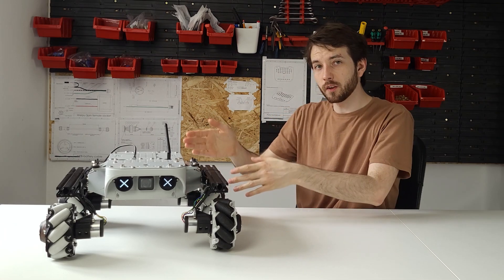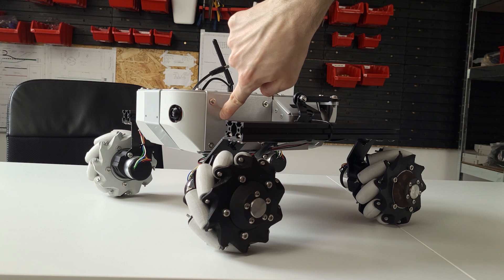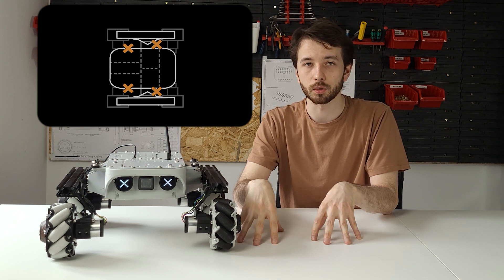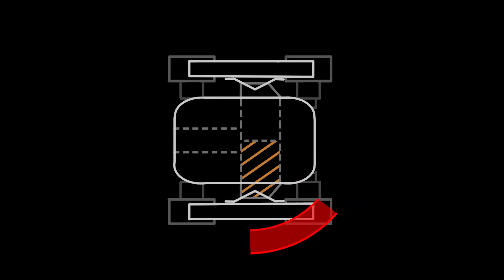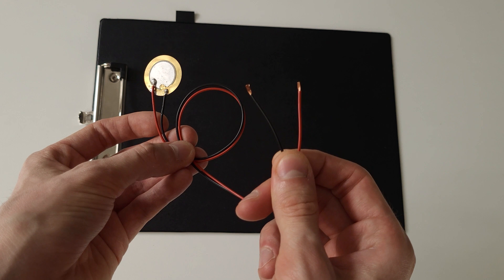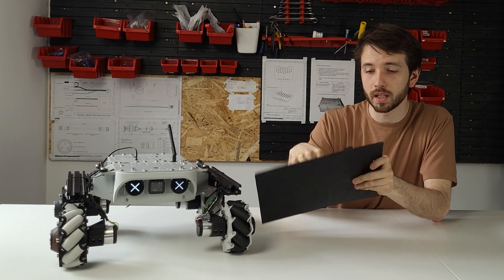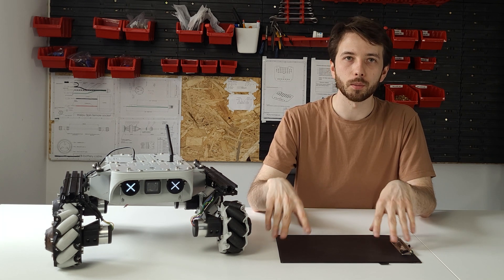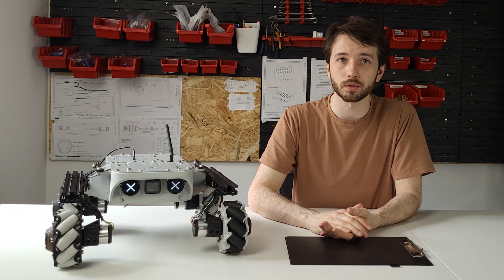I made my robot understand it got shot (Kacper in the Lab)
Kacper says:
"I hated the fact that I'm the only one hurt by this project, so i've decided to fix it.

- Cheers